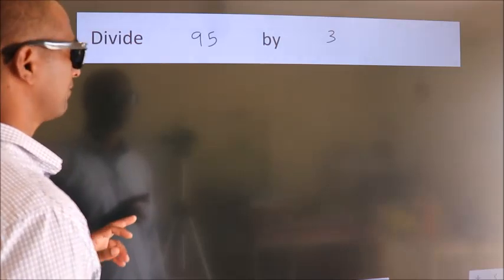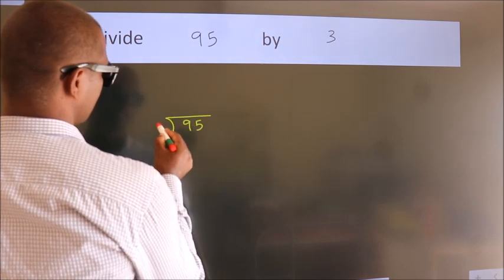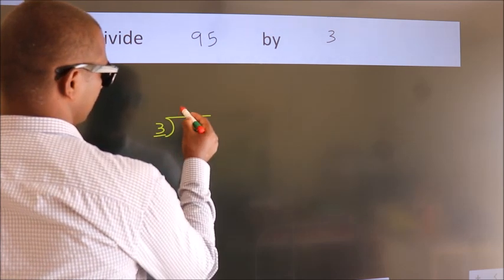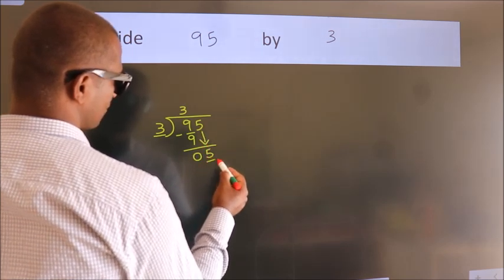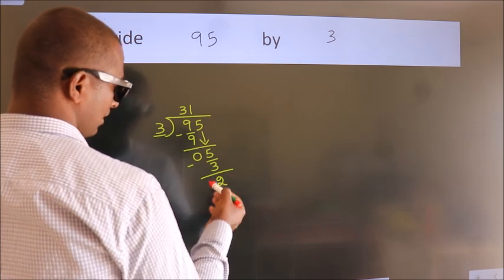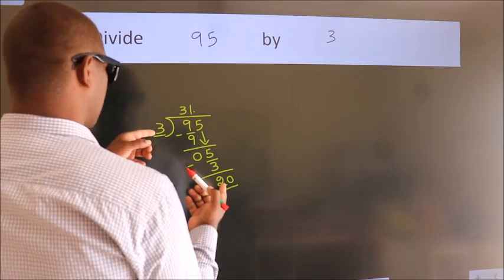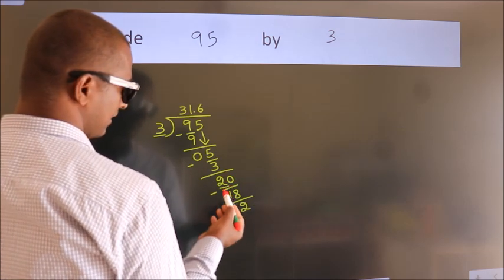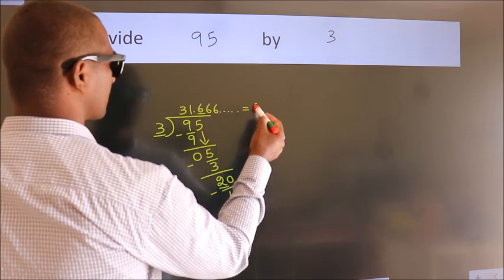Divide 95 by 3 Divide completely